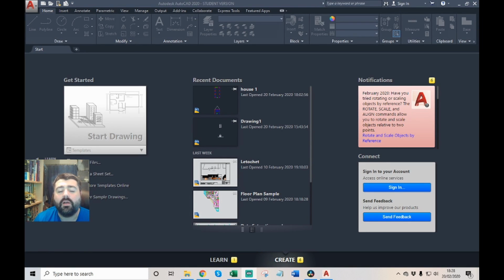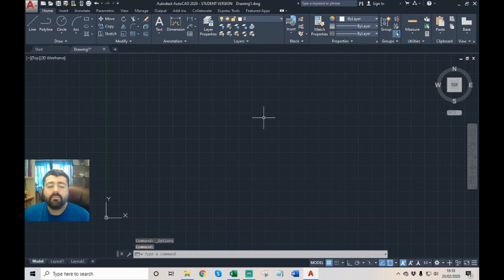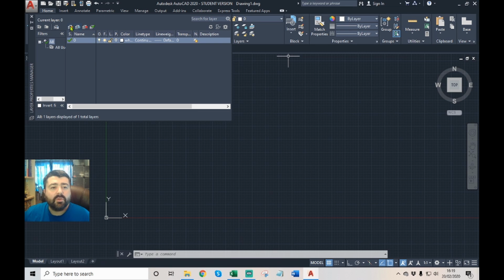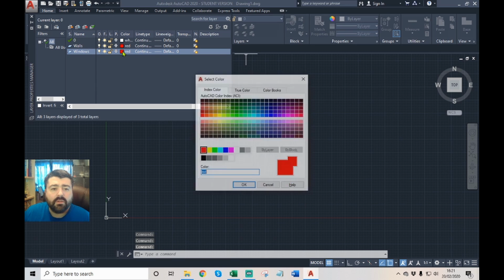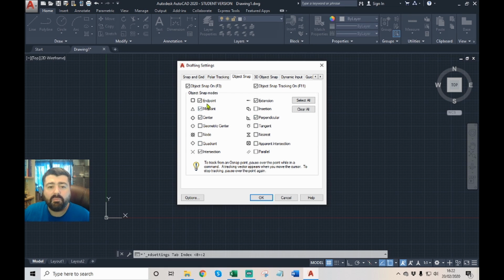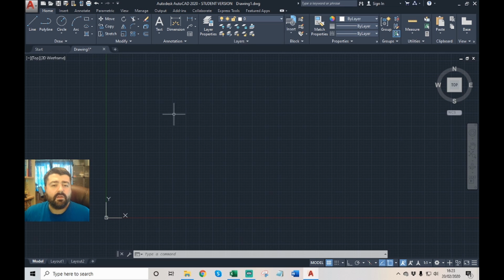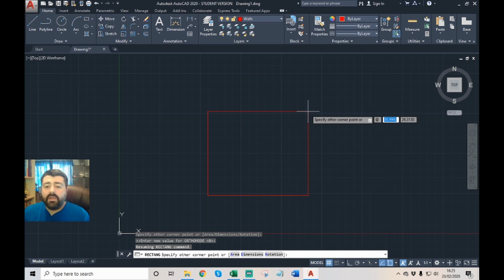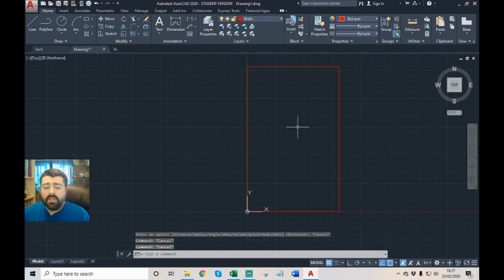Setting Up Model Space - AutoCAD Tutorial part 2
Part 2 of my AutoCAD Tutorial - In this video we set up model space so that we can draw a house, including:

-Layer Setup
-Units Setup
-Snap Settings

If you want to know how to download AutoCAD for FREE (legit!) check out this video here: